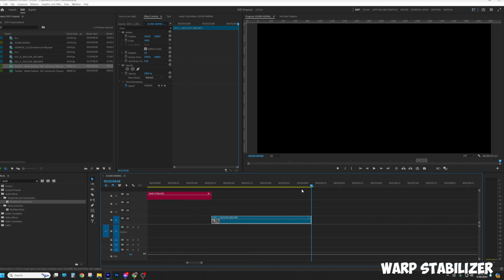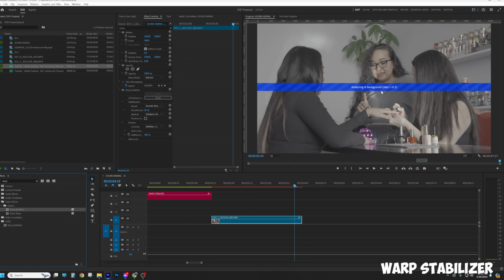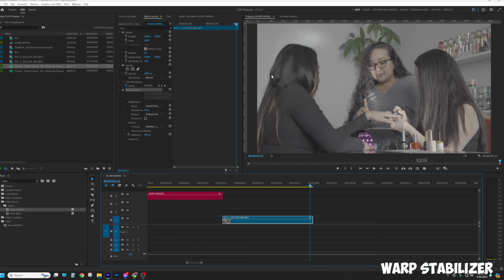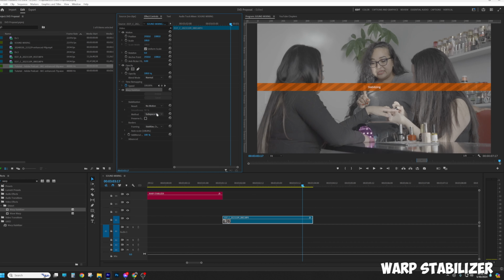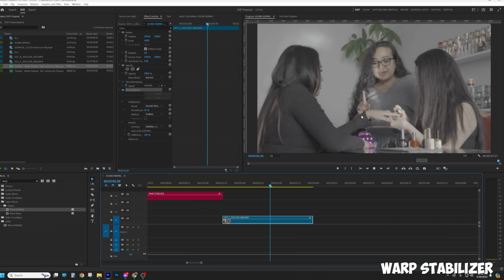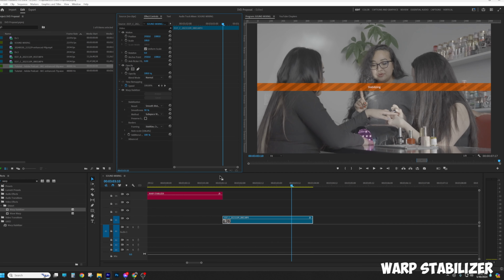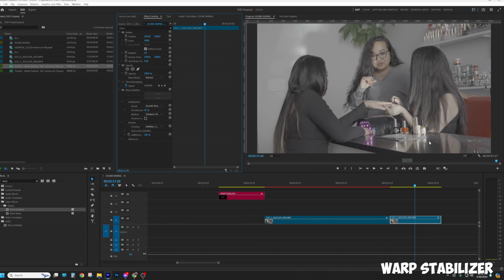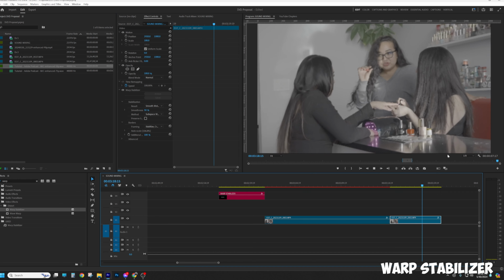Warp Stabilizer // Premiere Pro Tutorial